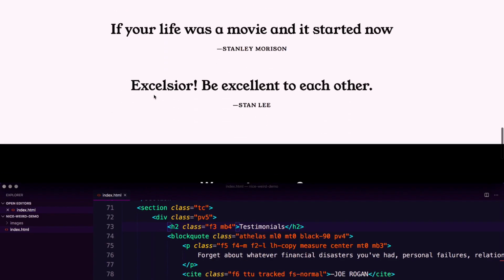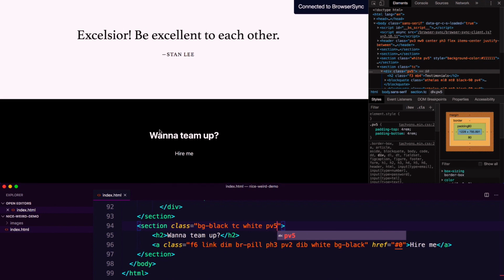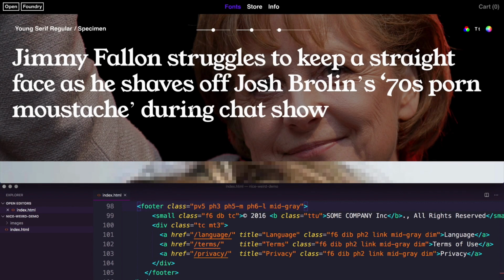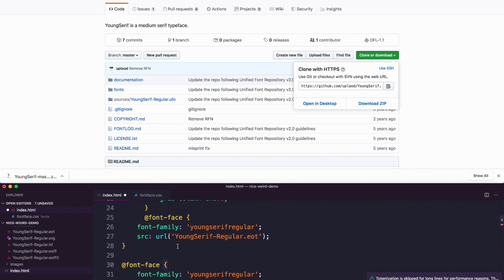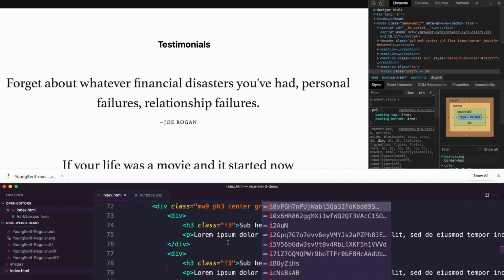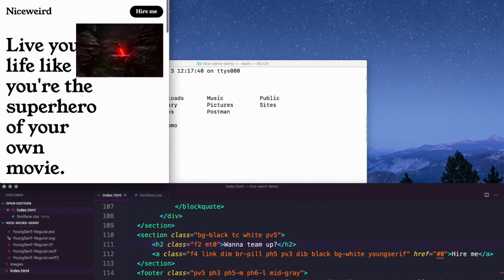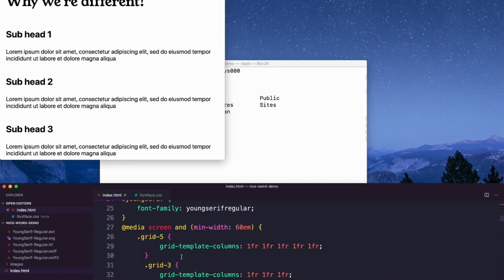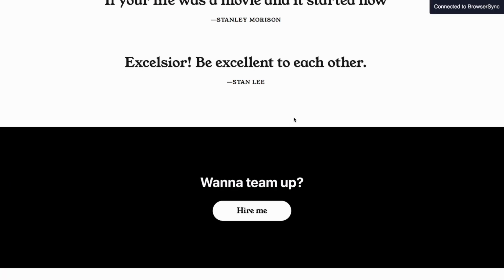How to make a responsive website | HTML, CSS Grid, Flexbox - part 3/4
How to make a responsive website with web fonts html and css - part 3. We are going to style the buttons using a component from tachyons and customising it.

Web fonts
To make your design unique or align with the brand, you can use web fonts and some good resources is google fonts. We shall use font face

Responsive design
Do some simple responsive css so the layout will stack on a mobile. Media queries is the property to use and from a mobile, you would want the columns to stack as there is a limit of space, then on a larger screen, the grid will come in action.